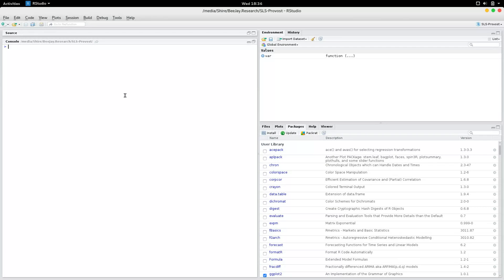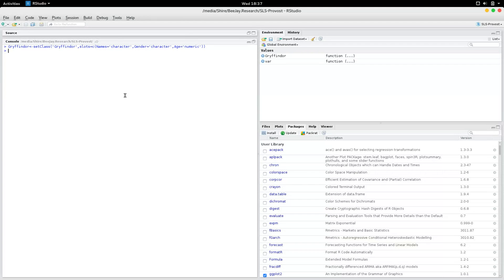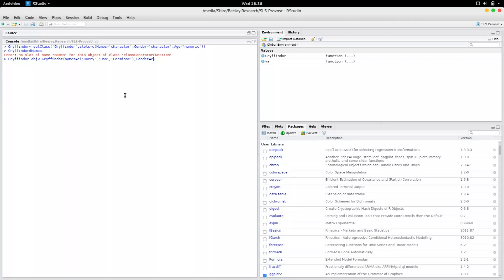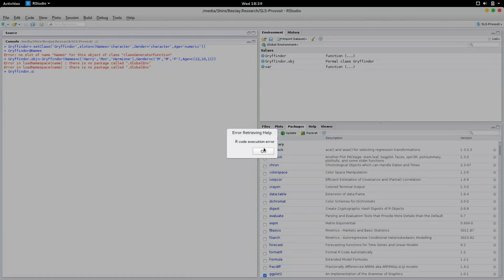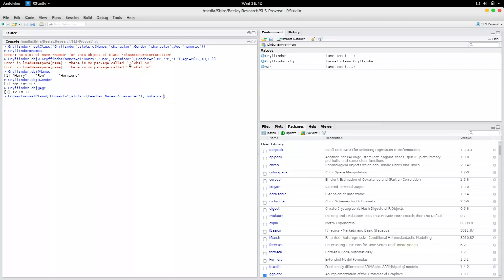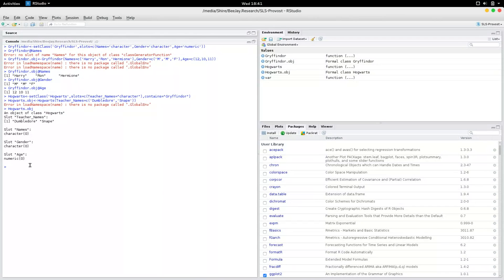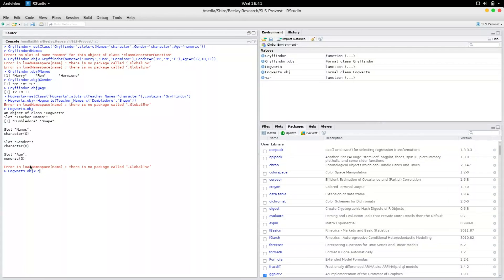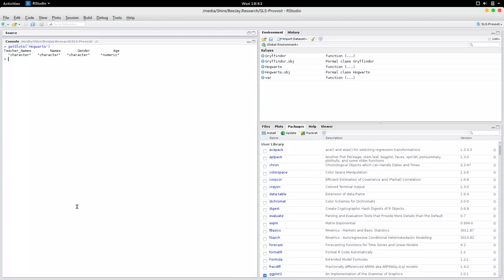S4 Objects in R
Creation of S4 Objects in R.